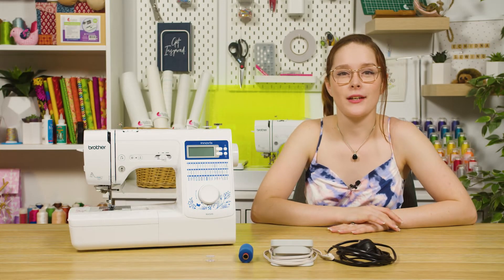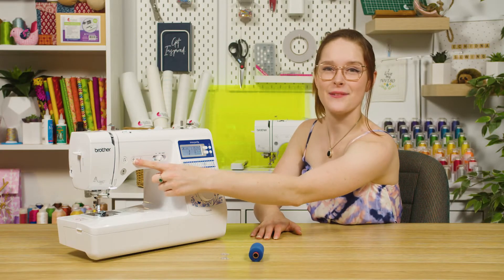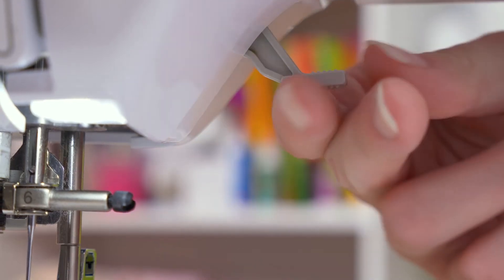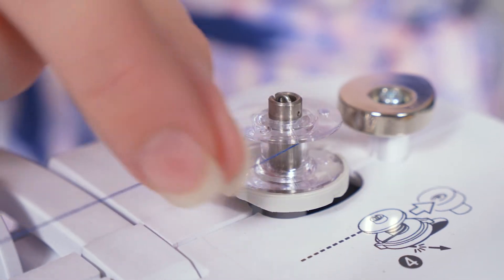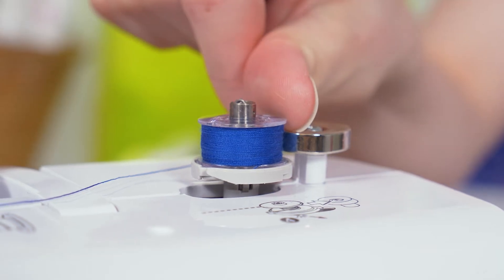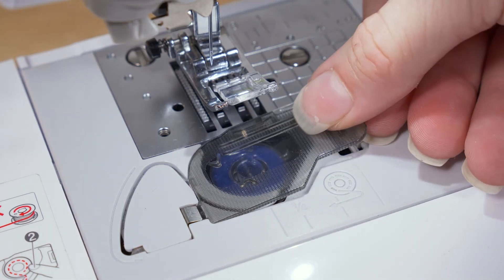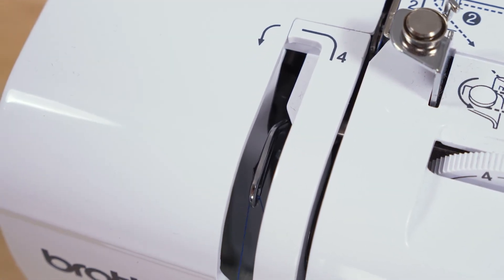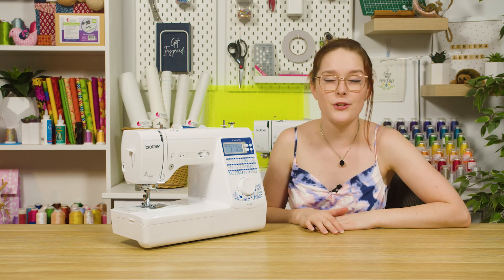Getting started with the Brother NV50S | Echidna Sewing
Learn how to get started with your Brother NV50S sewing machine with our basic quick tips! From changing the presser foot to winding your bobbin, we will guide you through the first steps to setting up your machine.

Want to find out more about the Brother NV50S sewing machine?